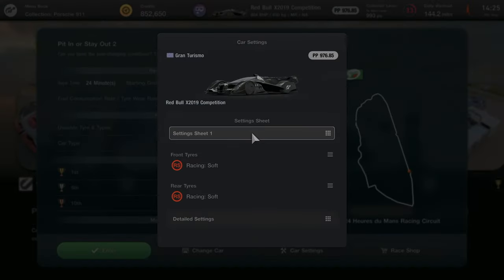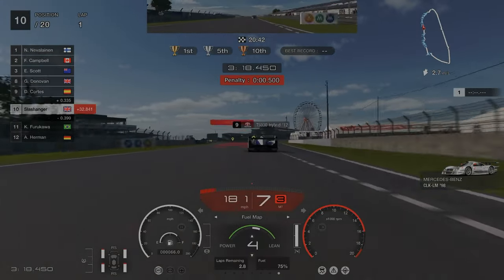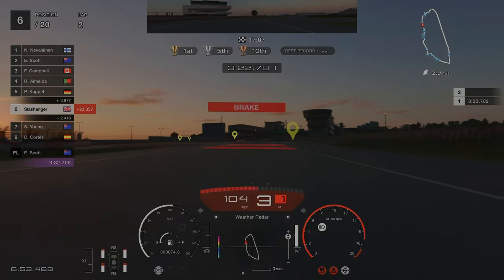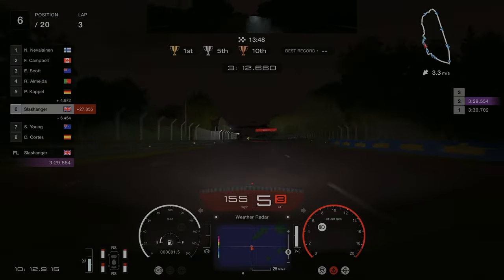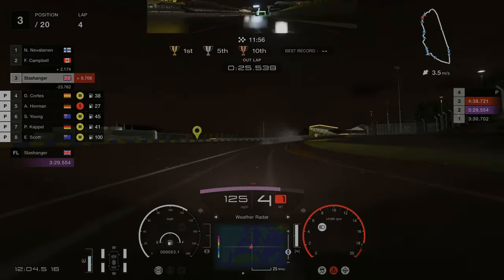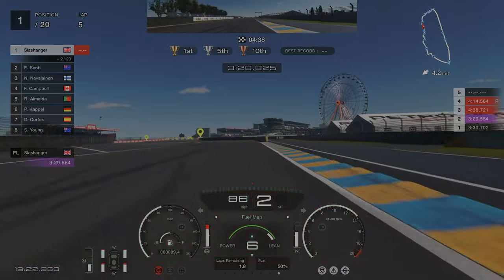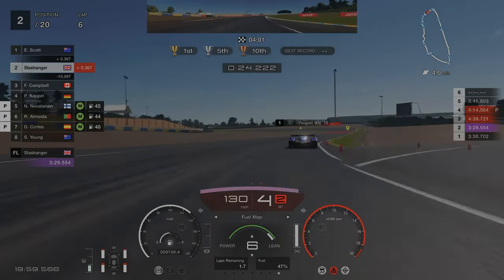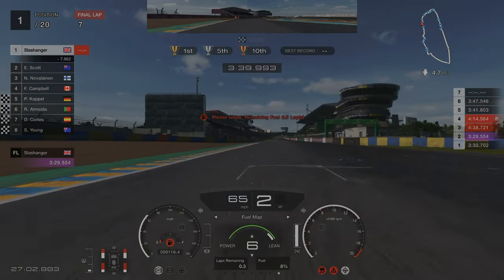How to earn GOLD at the Le Man 24 Minute Challenge | The Sun Also Rises | GT7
I hope this video provides you with the information you need to get that final gold in The Sun Also Rises!